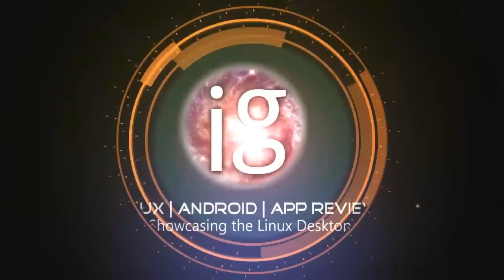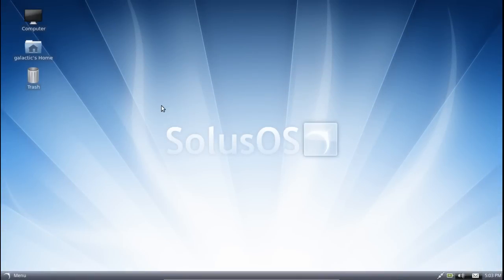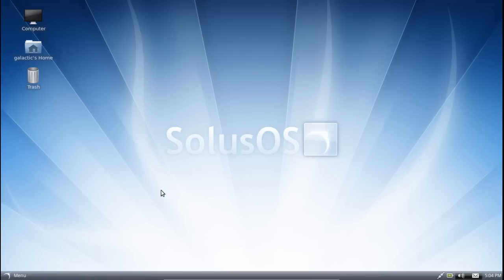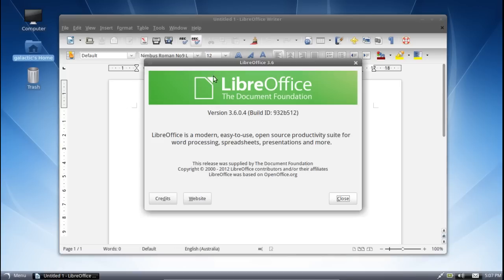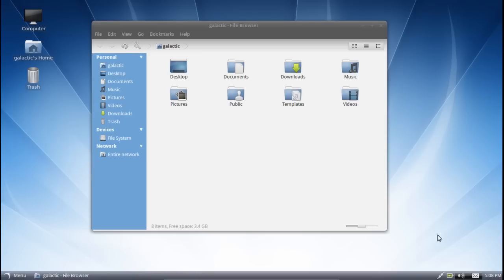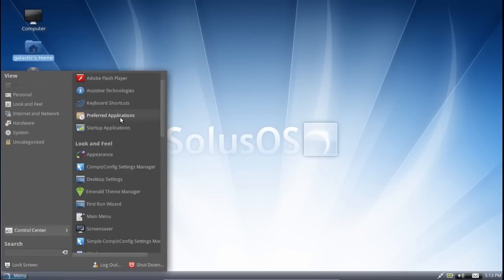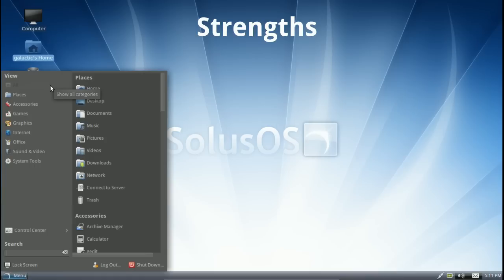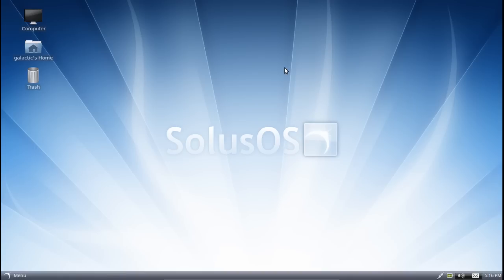Solus OS 1.2 Review - Linux Distro Reviews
==What feature(s) do you miss from Gnome 2 that you want to see in Gnome 3?==
A review of the distribution based on the stable branch of Debian with a twist, Solus OS Legacy or 1.2. Very fast, smart program selection for defaults, and rock solid stability wise.